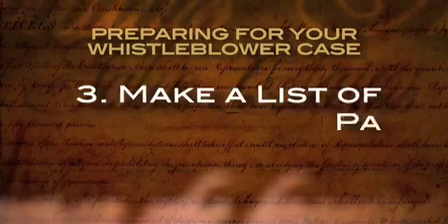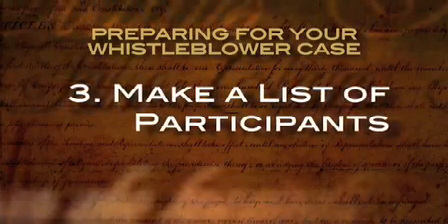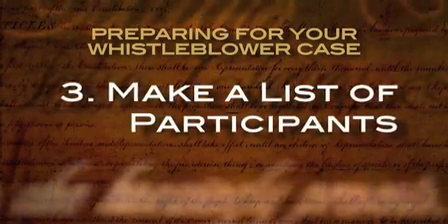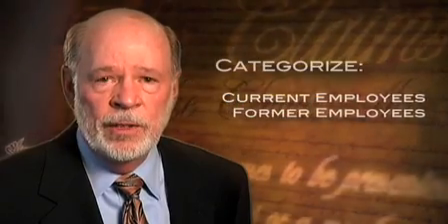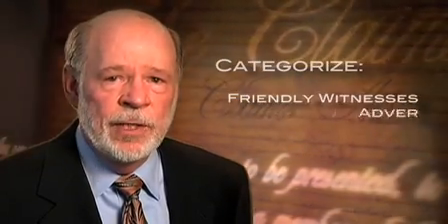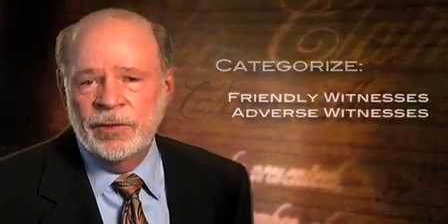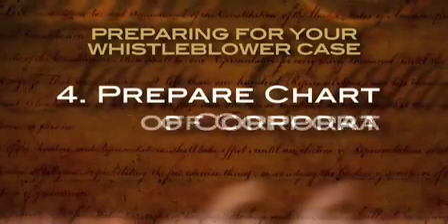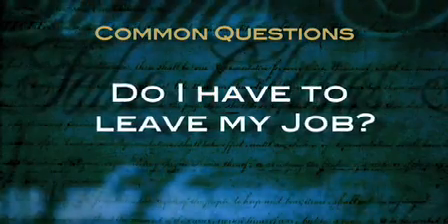Qui Tam Tips: How to File a Whistleblower Complaint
Just because you know about government fraud doesn't mean anyone will do anything about it in a qui tam case. Many people, including some lawyers, believe all they need to do is file a whistleblower (qui tam) complaint, then sit back to wait for the money truck to arrive. Unfortunately it doesn't happen that way.